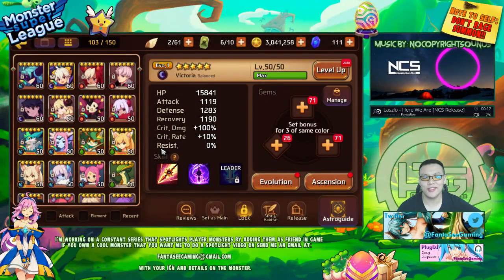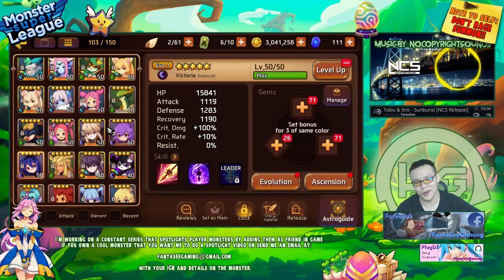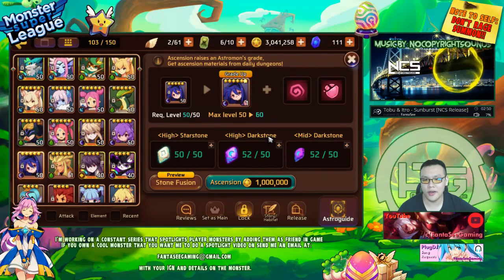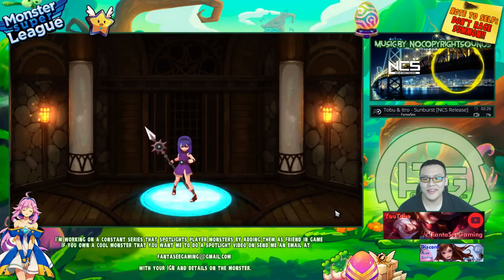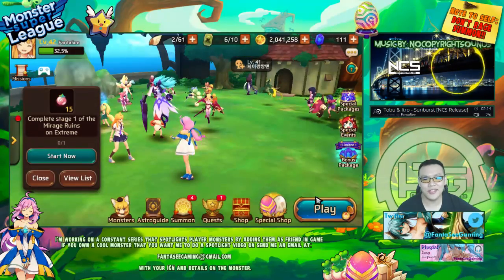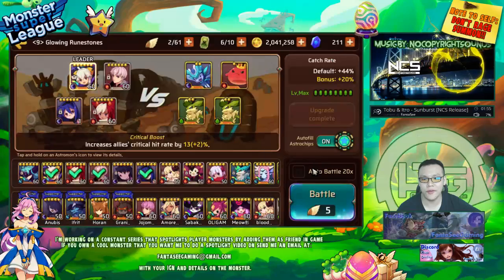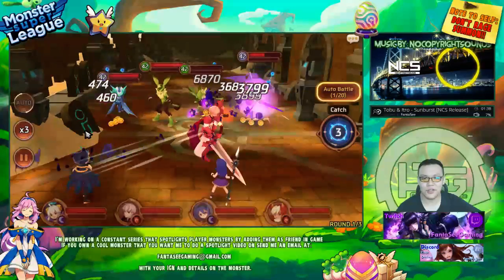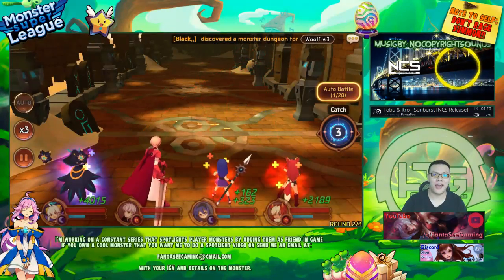Monster Super League: SHARING THE MOMENT - DARK VICTORIA 6 STAR!! ♕